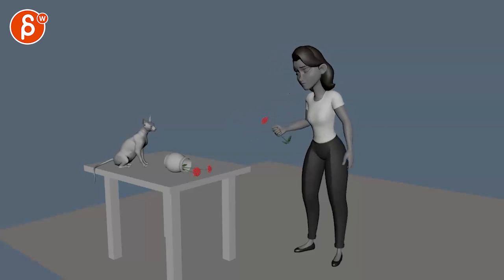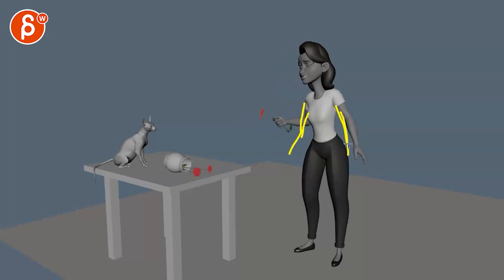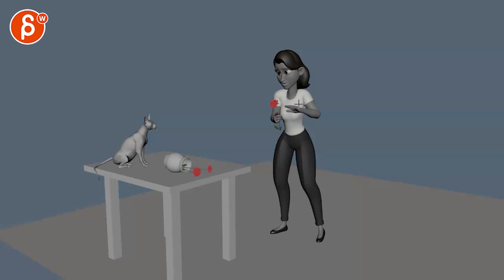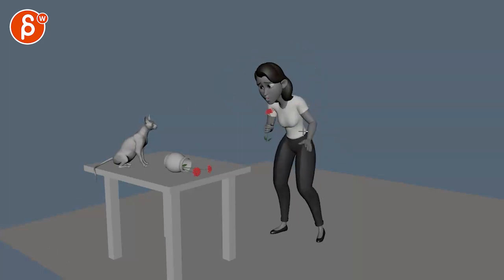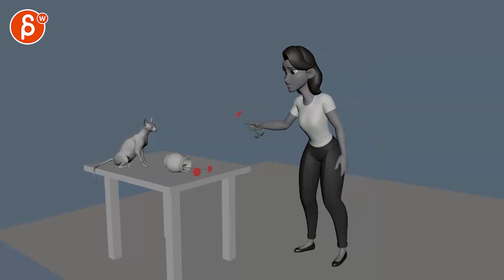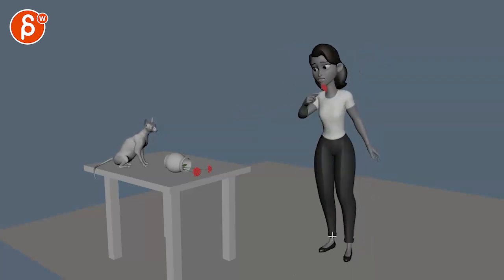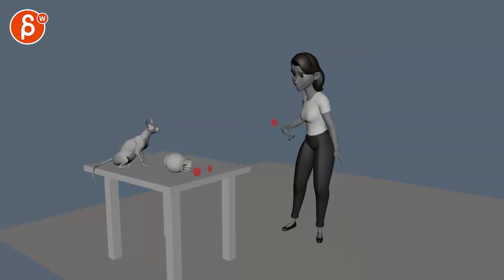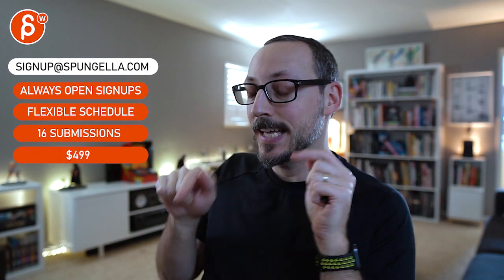Animation Workshop Feedback - Anastasiia Pavlovska #3 (2020)